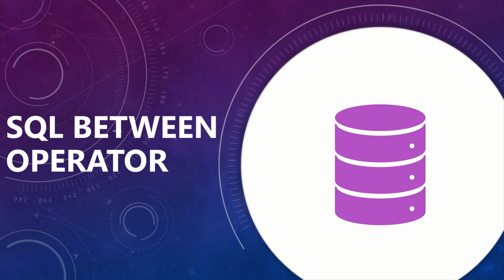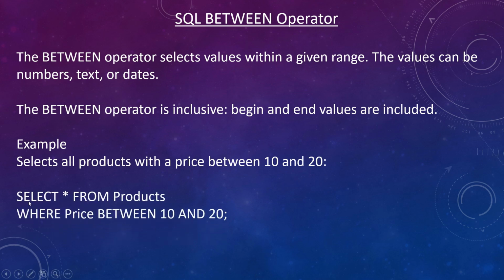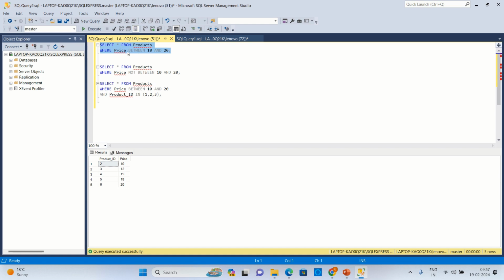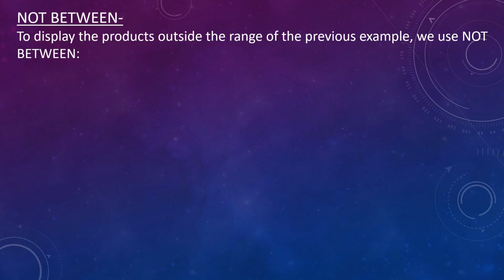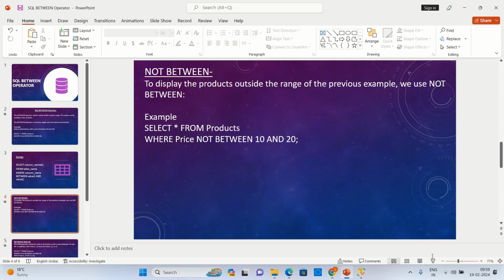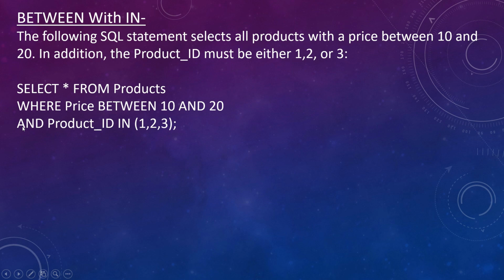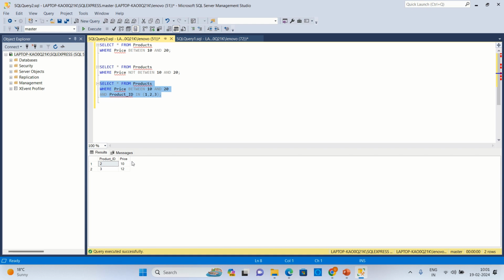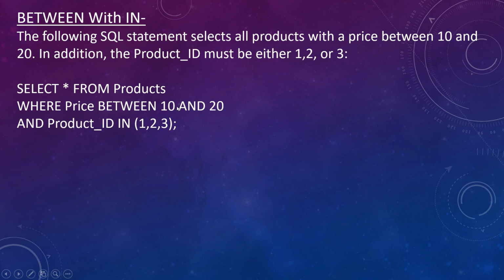SQL BETWEEN Operator | How to use BETWEEN Operator in SQL | SQL Tutorial for Beginners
The BETWEEN operator is a logical operator in SQL, that is used to retrieve the data within a specified range. The retrieved values can be integers, characters, or dates.

You can use the BETWEEN operator to replace a combination of "greater than equal AND less than equal" conditions.

What is BETWEEN Operator in SQL?